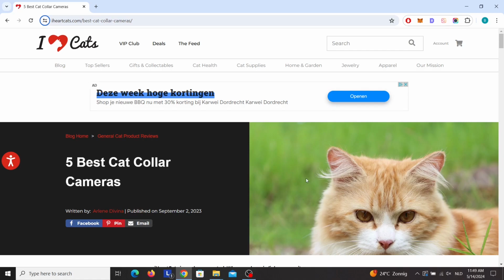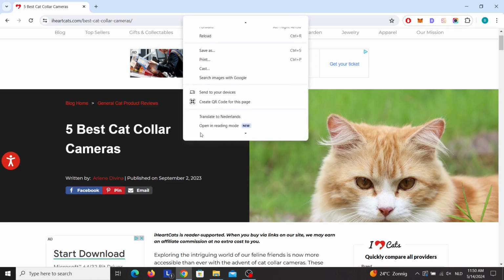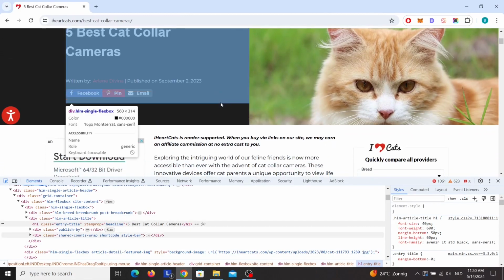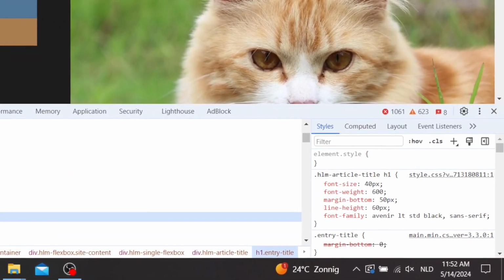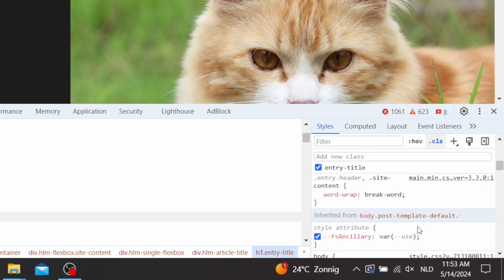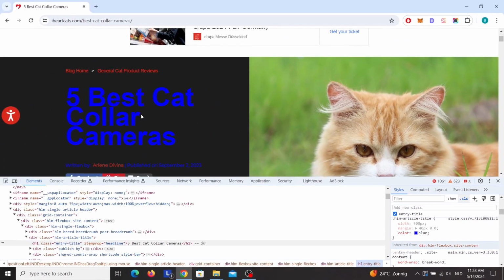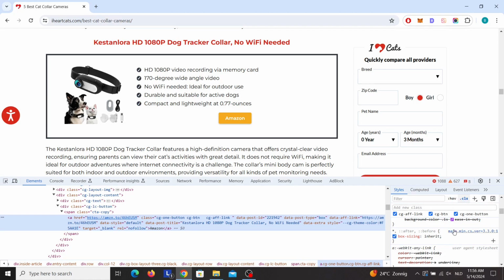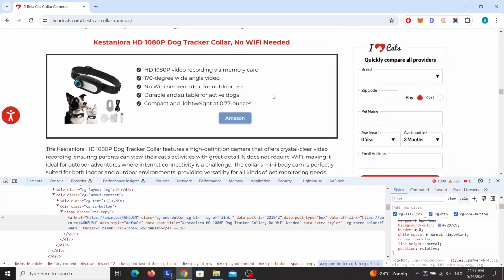How to find a CSS class or id on a (WordPress) website (EASY!) [2024]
In this video I explain an easy way to find a CSS class or id on a (WordPress) website, on Google Chrome. I show you also how you can style a HTML element in the browser, with a specific class or id, with CSS.

Questions? Leave a comment behind!